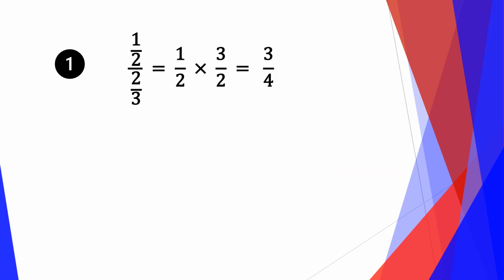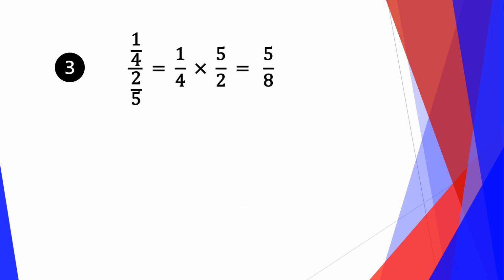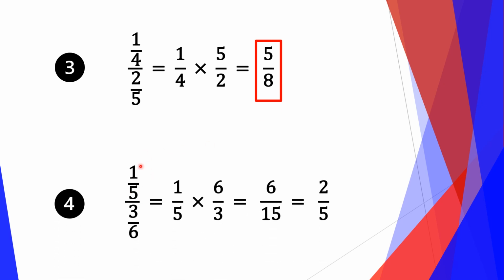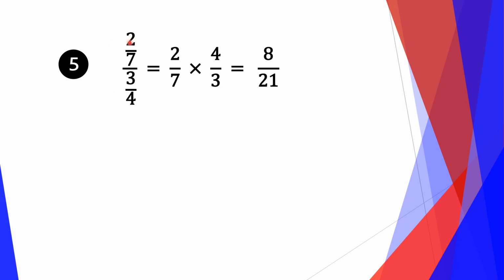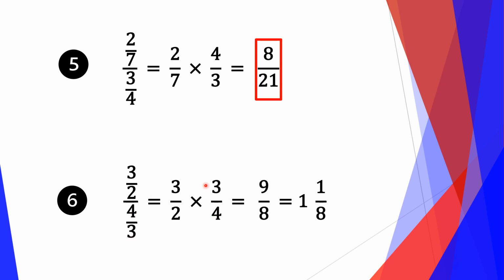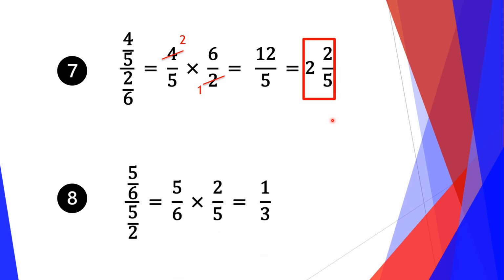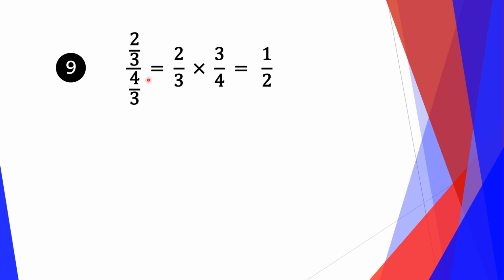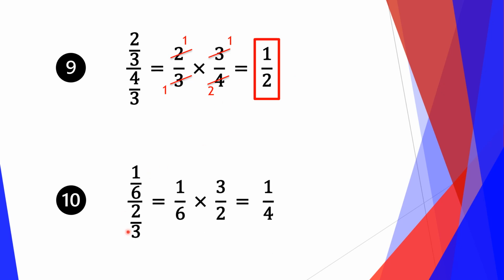Dividing Fractions 2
Easy way to learn dividing fractions # 2